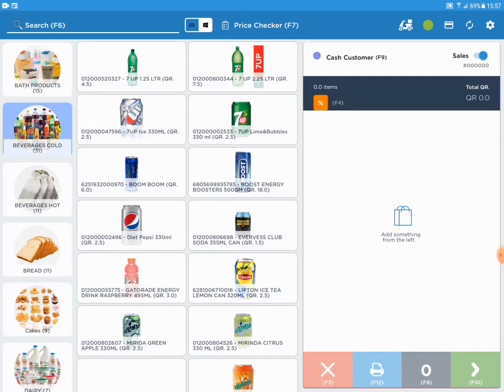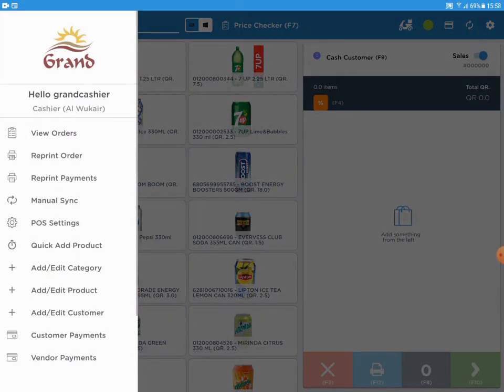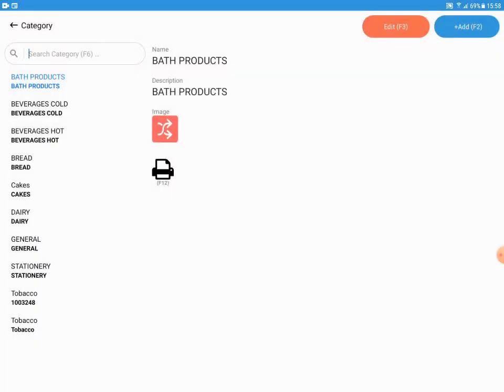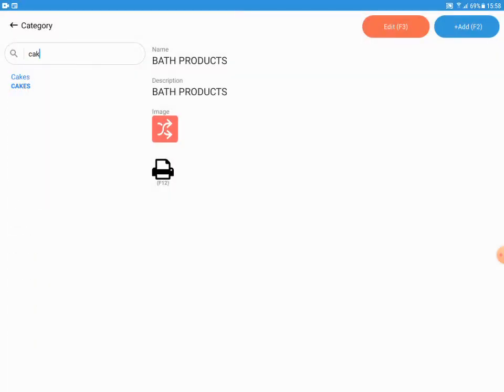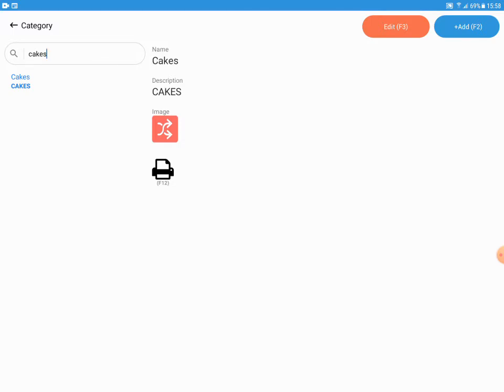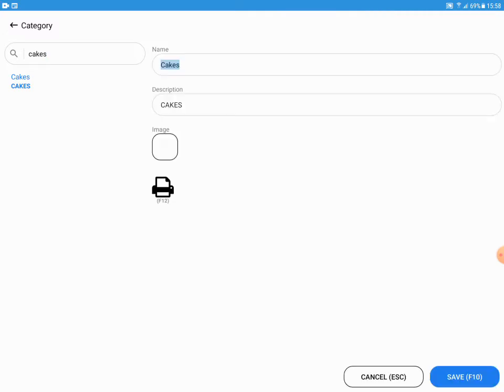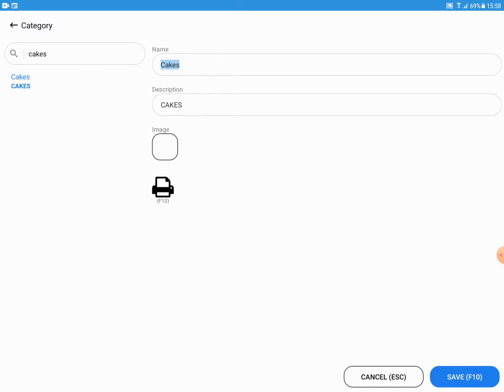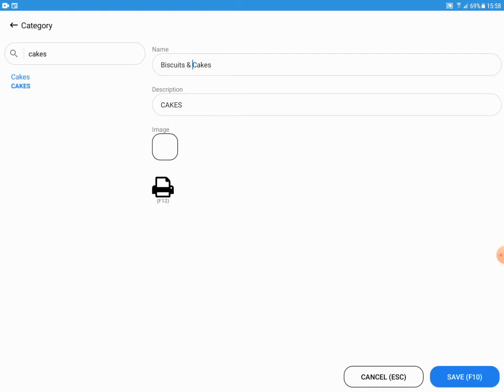How to Edit Category in Cashier POS?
Step 1: Open the Menu and Select Add/Edit Category
Step2: Select Edit or Press F3 to edit the product category
Step 3: Edit category name, description and select Save or press F10 to save or ESC to Cancel